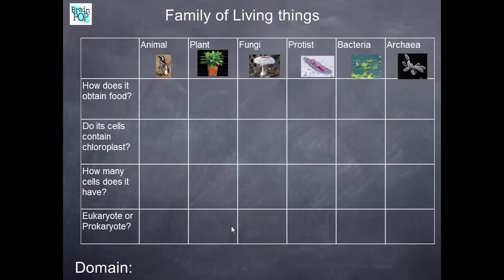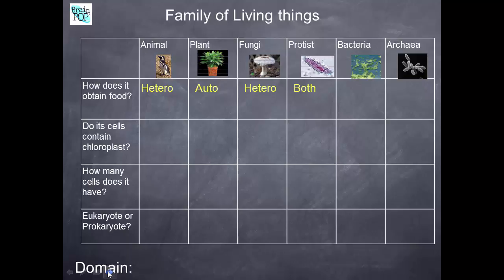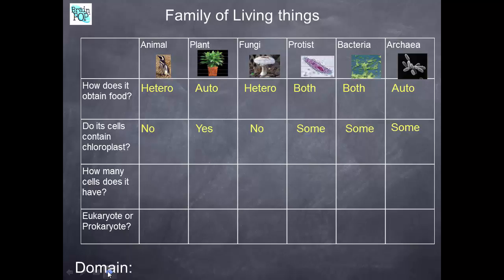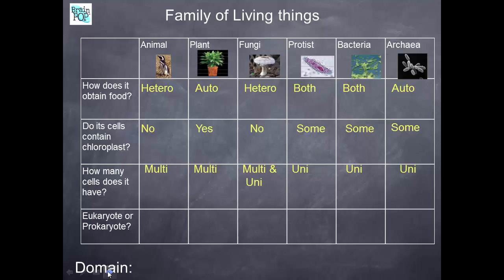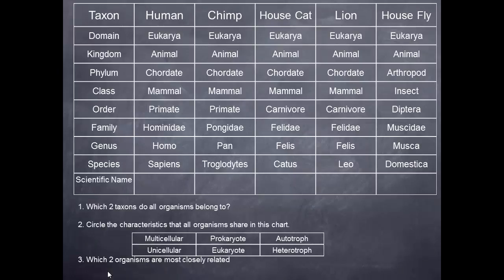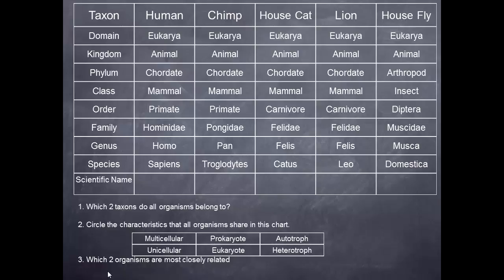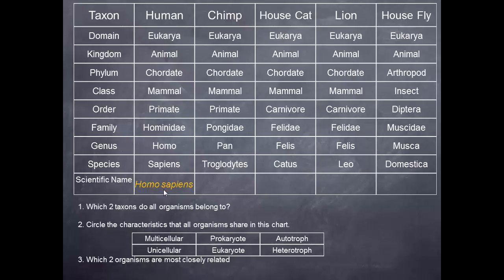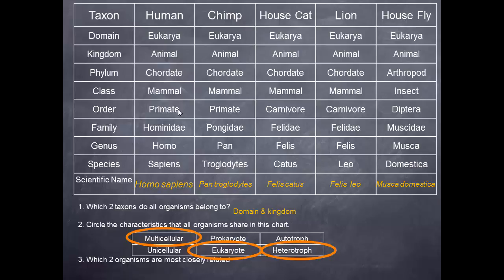SCI 7 - Domains and Kingdoms Review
In this video we review the 3 domains and kingdoms.